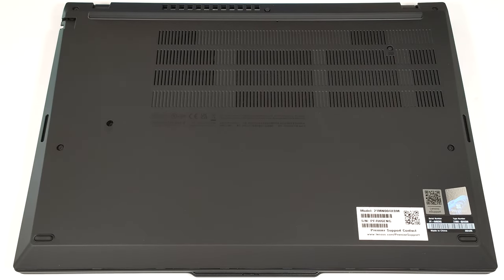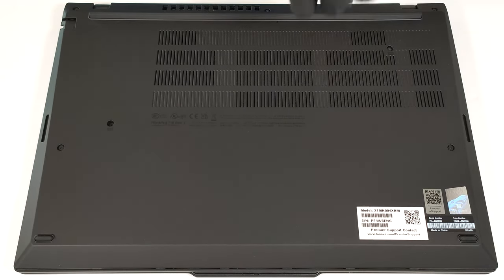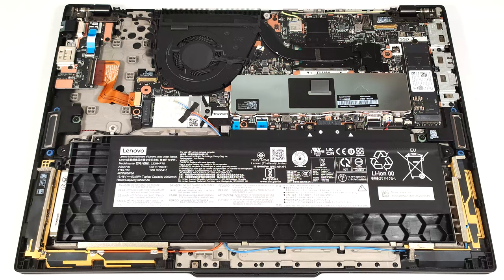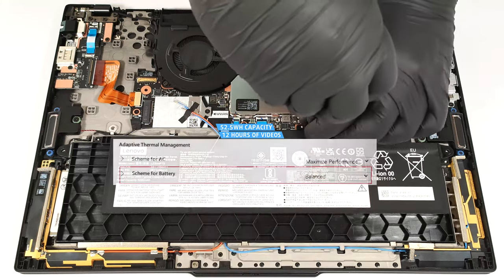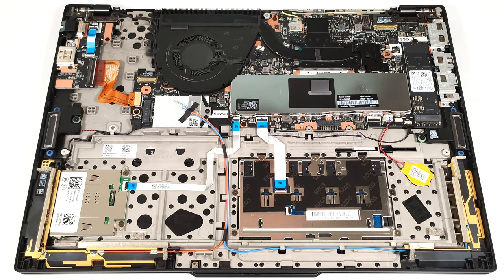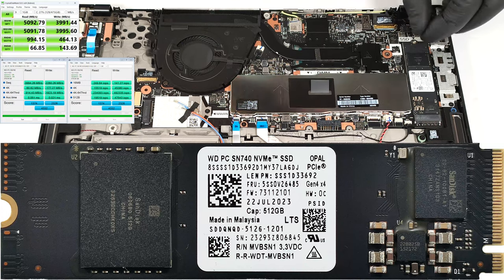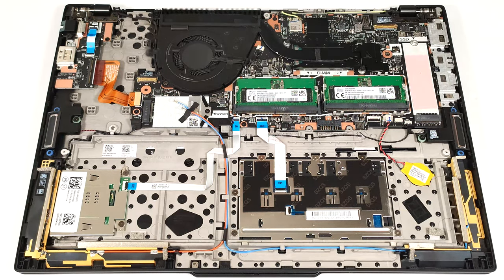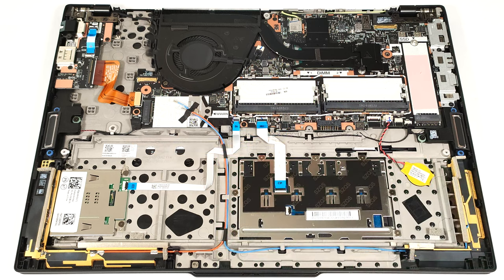🛠️ How to open Lenovo ThinkPad T16 Gen 3 - disassembly and upgrade options